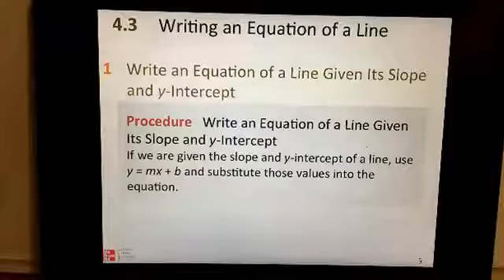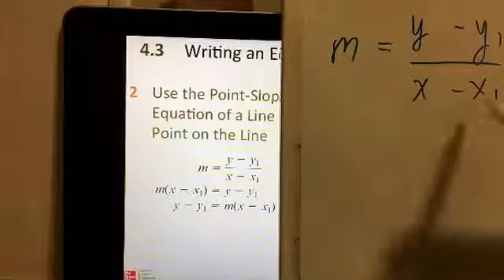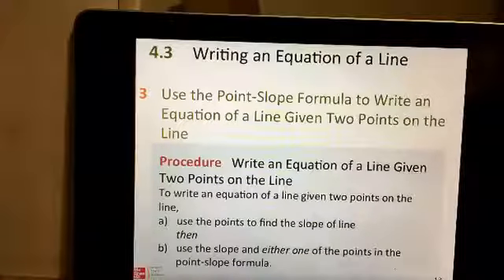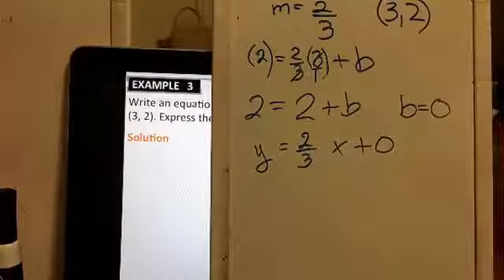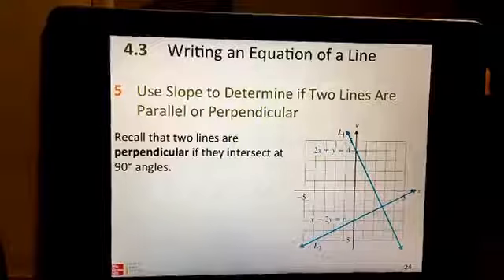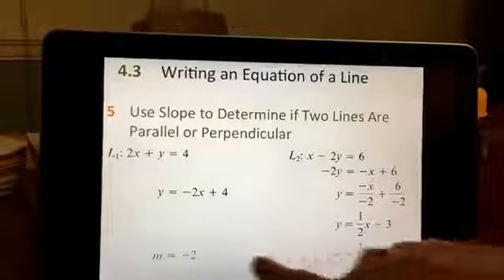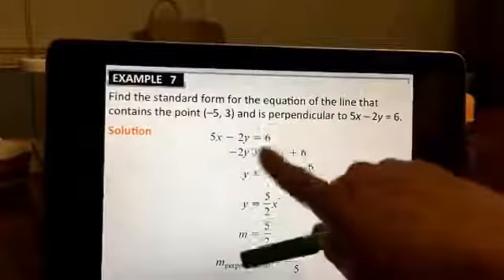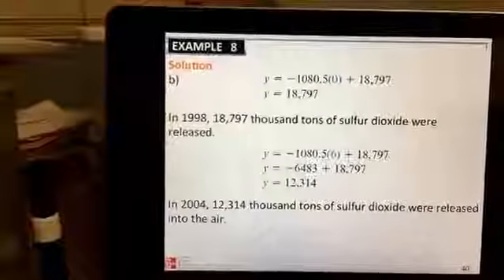Intermediate 4.3 A